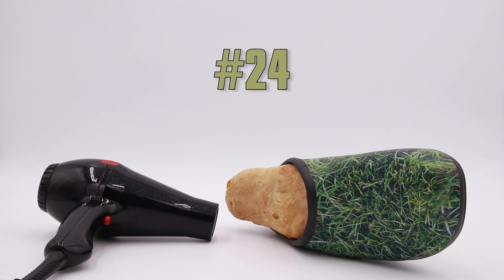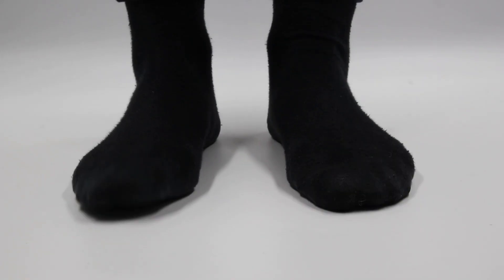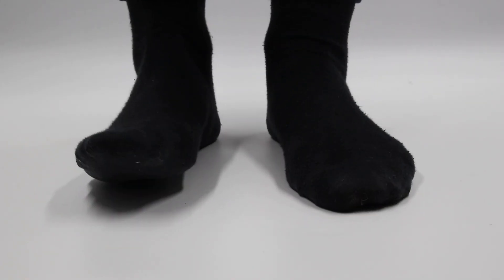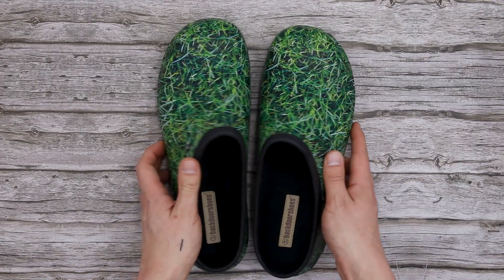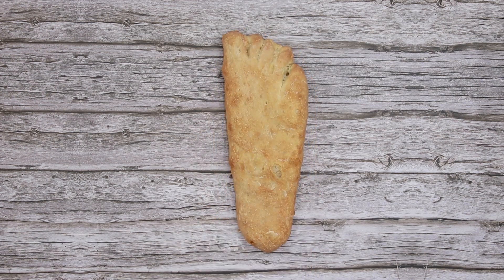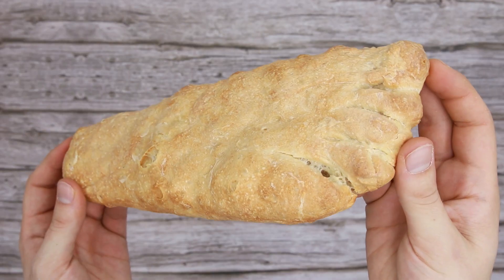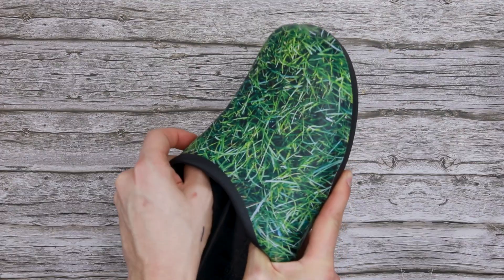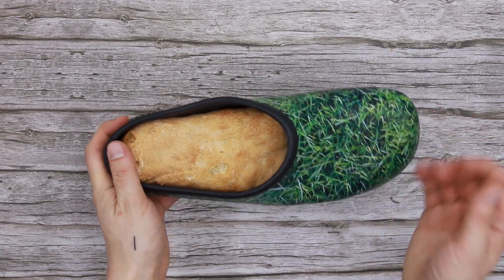Moulding Your Backdoorshoes